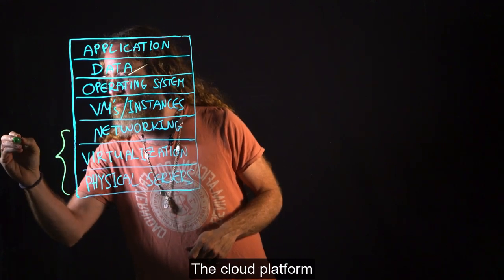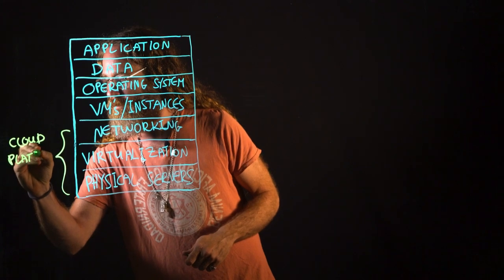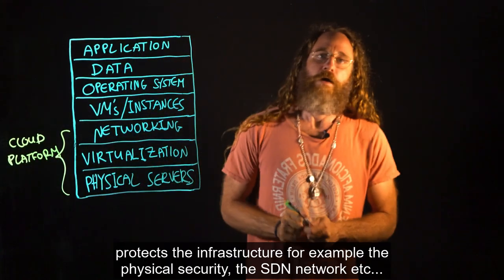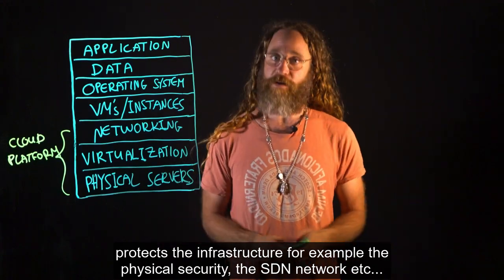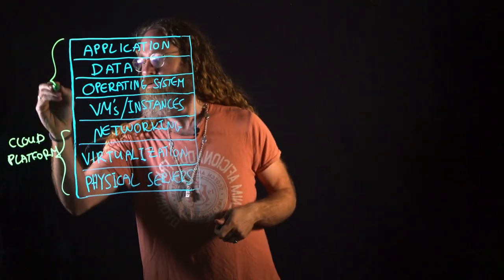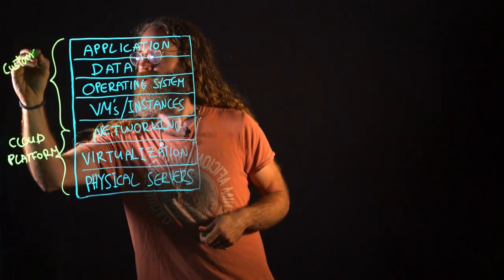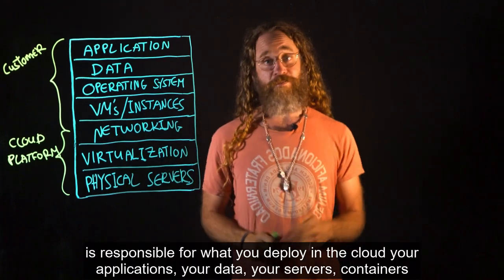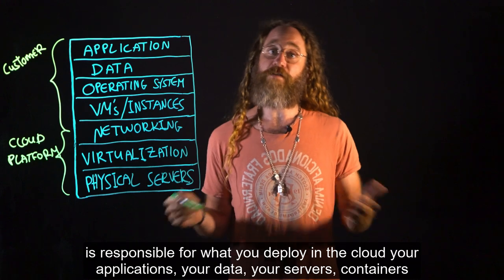Understanding the Shared Responsibility Model, Check Point Lightboard Series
When we think about cloud deployments we have 2 relevant parties: the cloud platform and you the customer. While public cloud providers deliver strong security controls to protect the cloud fabric, they have no knowledge of “normal” customer traffic and thus are unable to determine malicious content from benign. This is the reason why they choose to work in a model called “shared responsibility”.
The cloud platforms protects mainly their infrastructure which means they protect everything that build the cloud (for example, the physical security / SDN network / Etc…) while the customer is responsible for what he deploys in the cloud (applications, data, servers / containers).